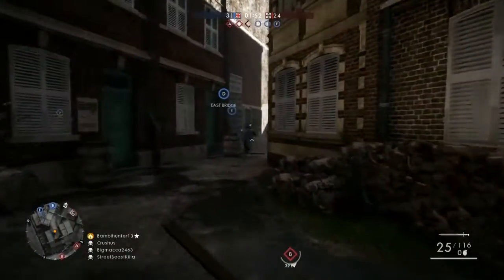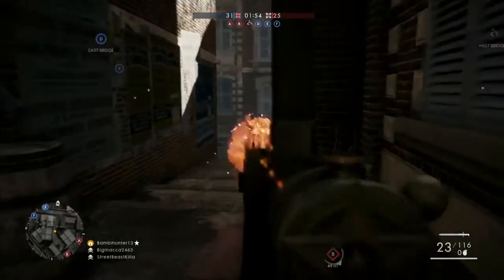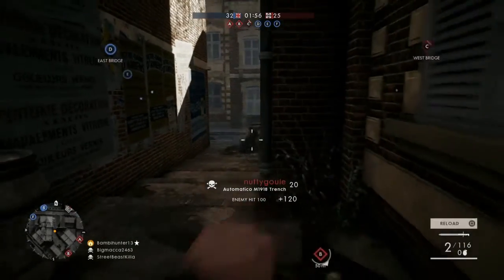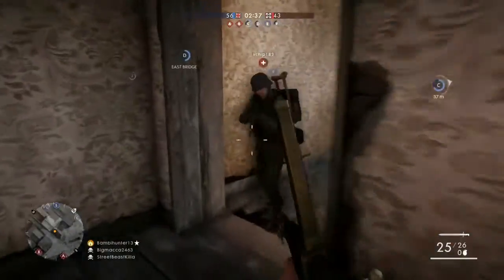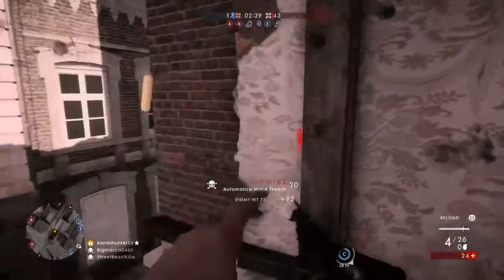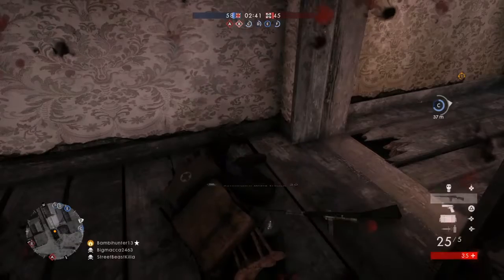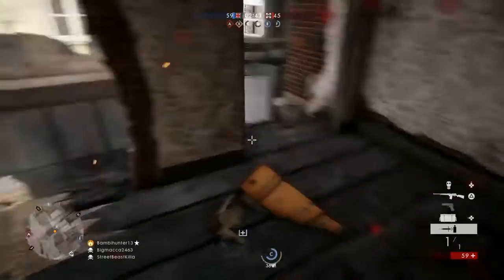5 Tips To Help Master Battlefield 1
I have had a few people asking recently tips and advice on how to play Battlefield 1 so I thought I'd make this short how to I hope you enjoy Mr J